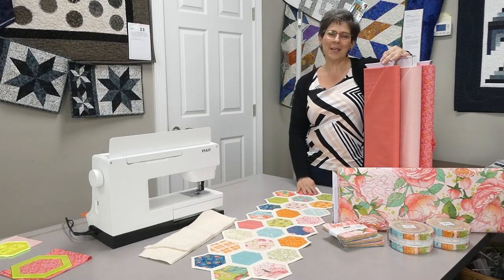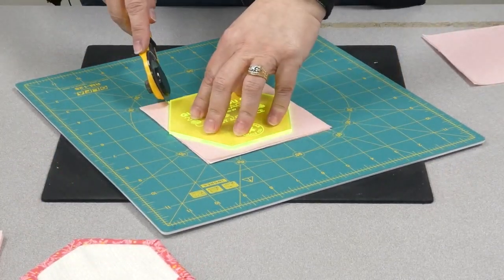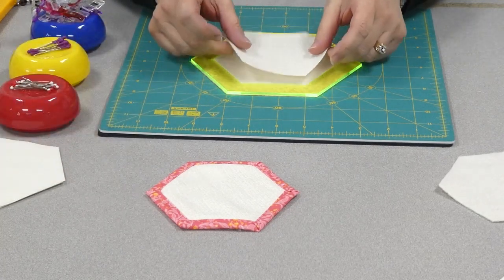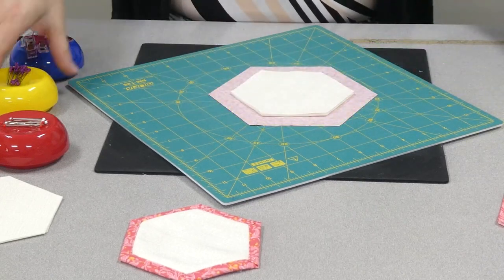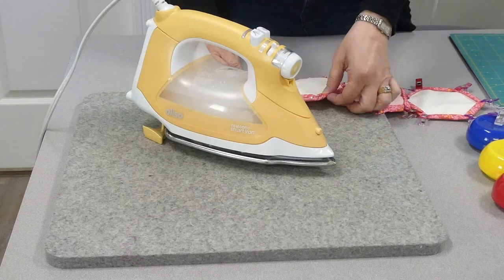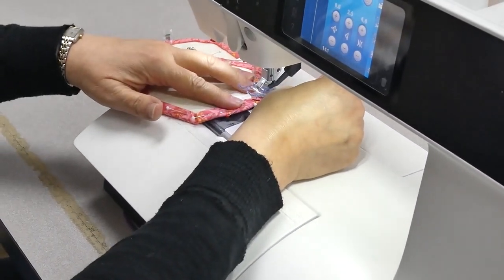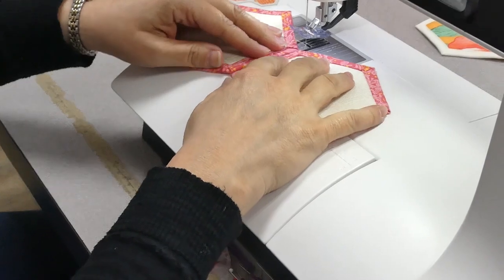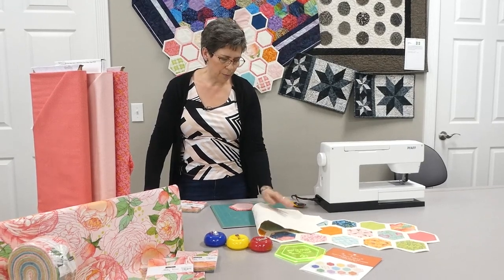Quilt as You Go Hexis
Lisa will showcase how to use the Missouri Star 2.5" Quilt As You Go Hexagon template to make a charming table runner or baby quilt. You can use a charm square package or 5" square scraps to create your own. The quilt as you go project allows you to piece and quilt the project entirely on your sewing machine.